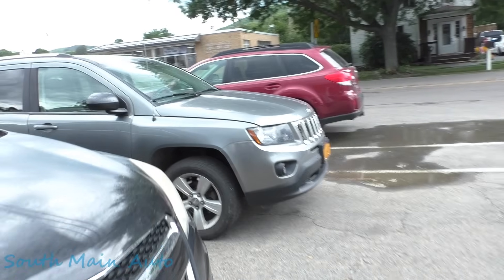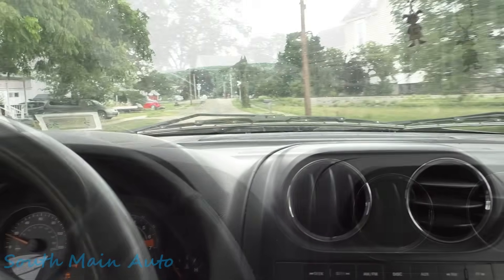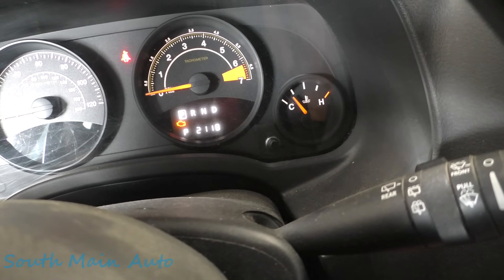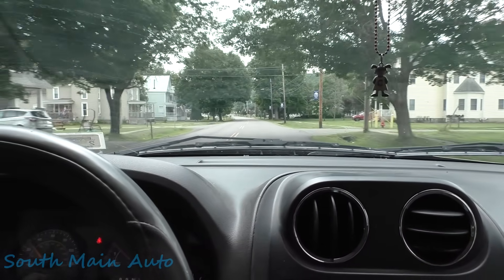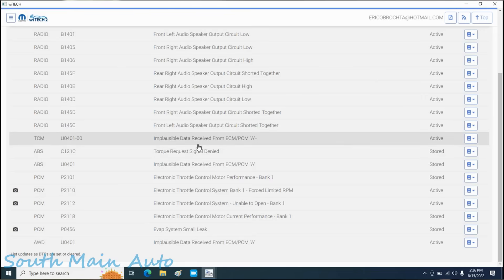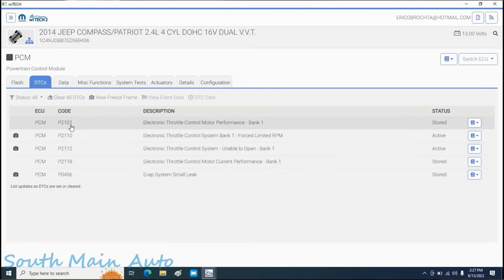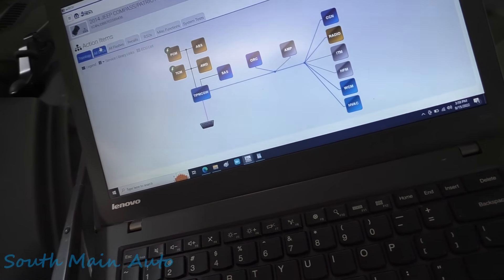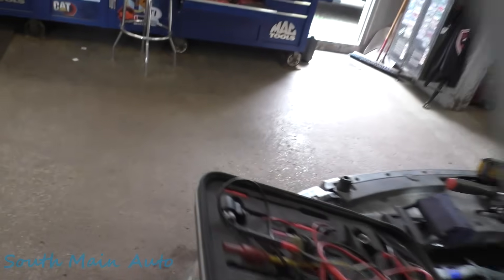Jeep Compass: Flashing Throttle Light & No Go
Come along as I have a look at this 2014 Jeep Compass that was towed in with a flashing throttle light, engine light and a customer complaint that it won't move! I found several codes P2101, P2110, P2112, and a P2118. Hmmm could this really be a no parts required fix?

The South Main Auto Amazon Store:

Just ship it here:

47 S. Main St